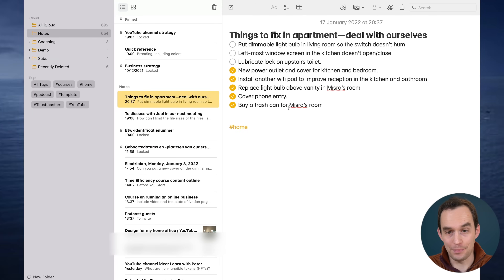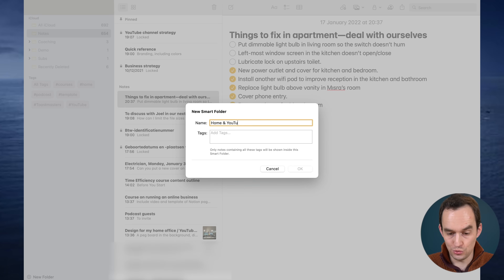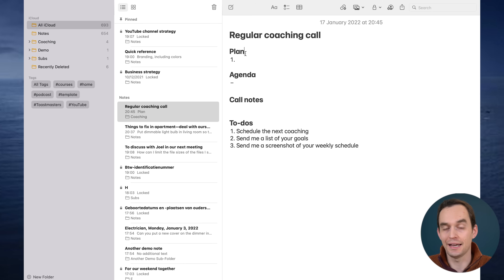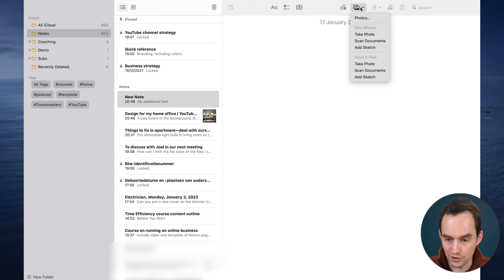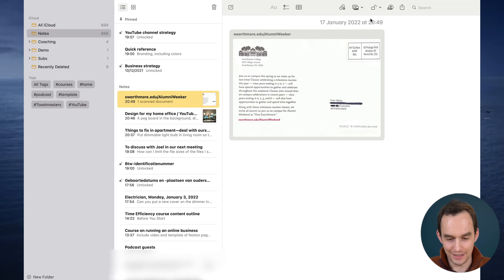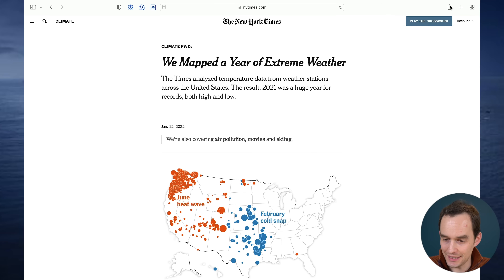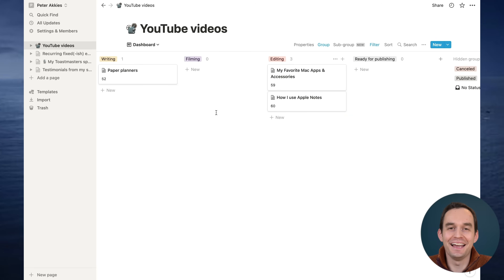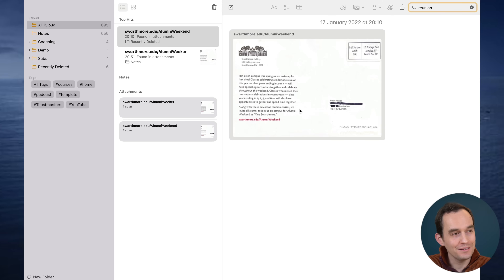How (and why) I use Apple Notes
Did you know that in Apple Notes, you can scan receipts straight from your phone to your Mac? And lock and unlock notes with Touch ID or Face ID? And that you can create templates for things you do often, like having a kickoff meeting with a client?

In this video, I demonstrate how I use Apple Notes. I discuss why it’s the best notes app for me right now and why I switched to Apple Notes from Bear, which I was using previously. Along the way, I’ll give you some tips for getting the most out of Apple Notes.

00:00 Introduction
00:45 Apple Notes tour
03:30 What I use Apple Notes for
05:39 Why Apple Notes?
11:21 What I DON’T use Apple Notes for
15:17 Conclusion